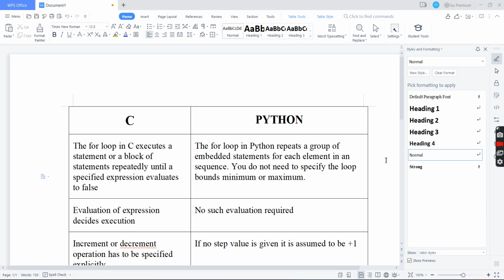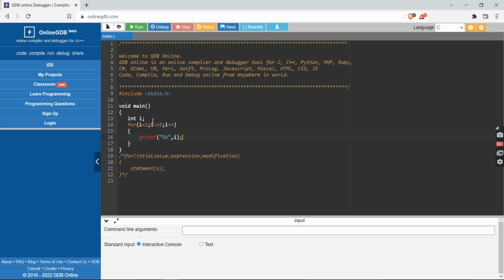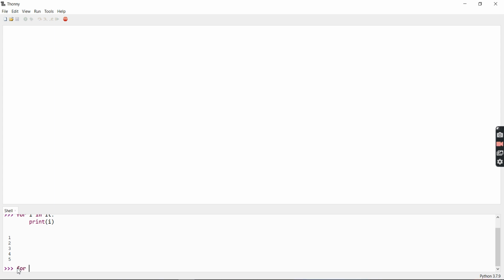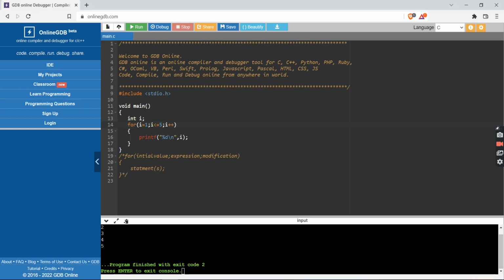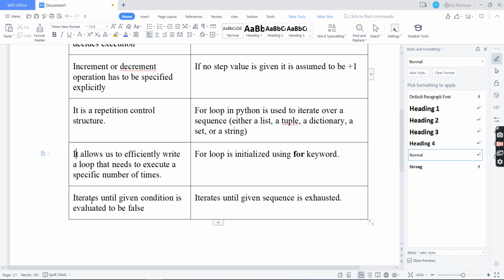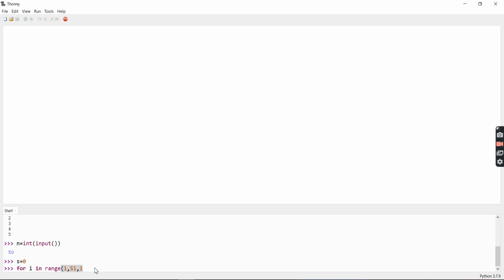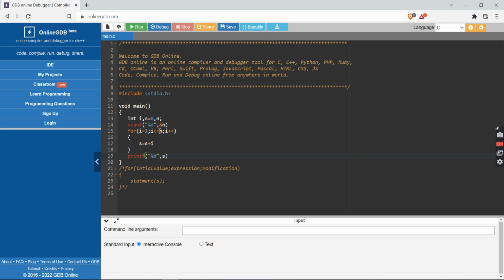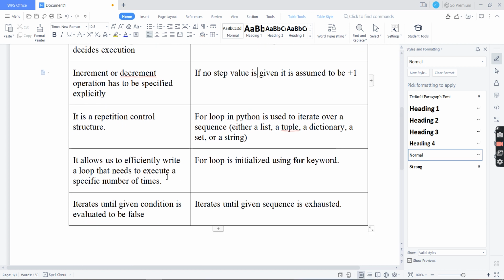PSP SEMINAR MID-1